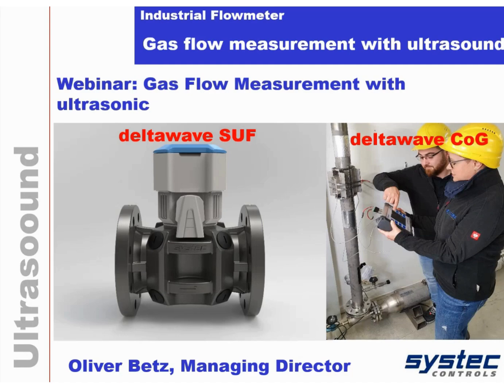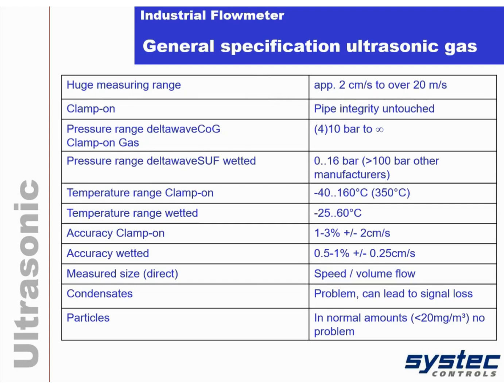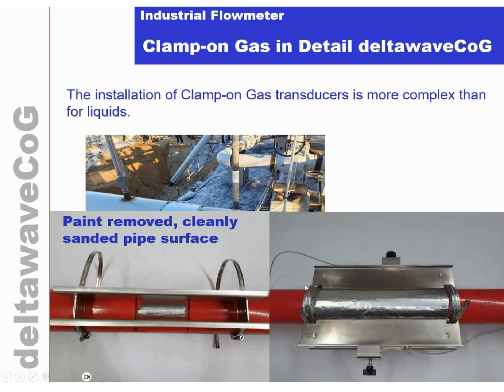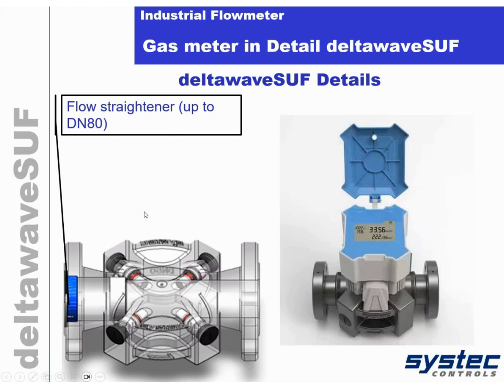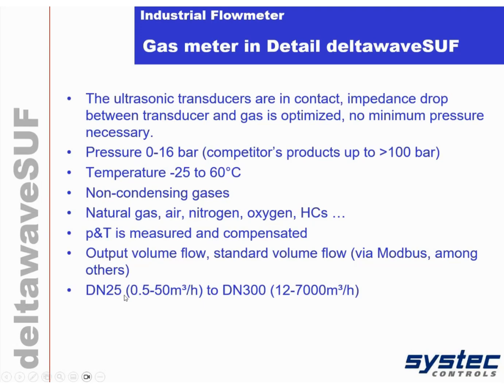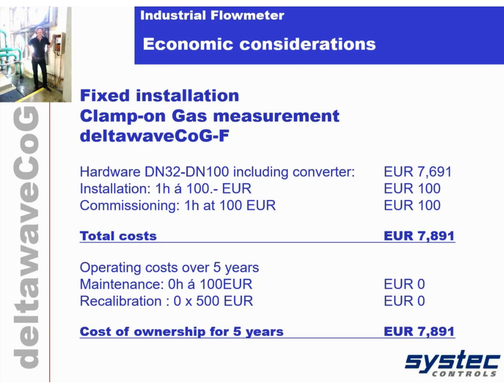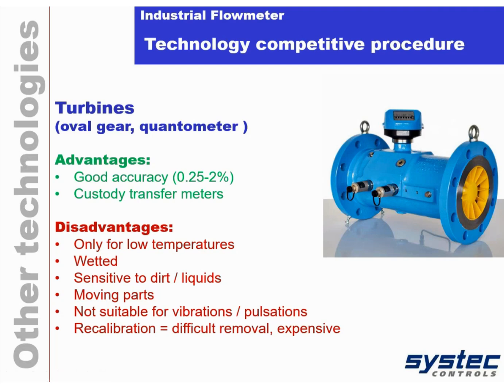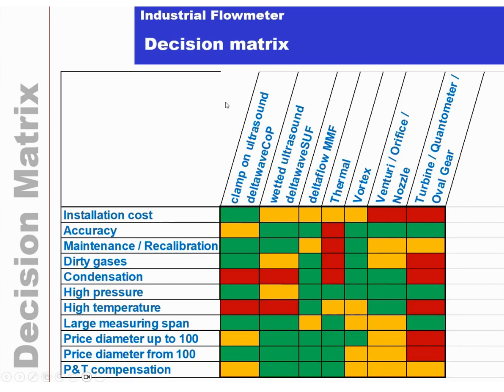ENG Webinar Ultrasonic Gas Measurement systec Controls 07 2025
Webinar about the pro's and con's of ultrasonic gas flowmeters. The webinar focuses on both, clamp-on and wetted technology.